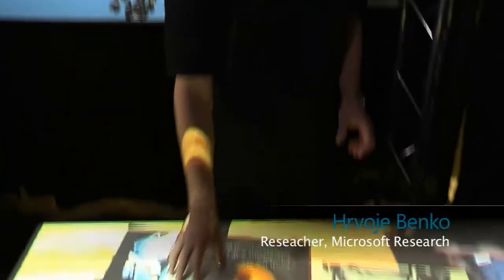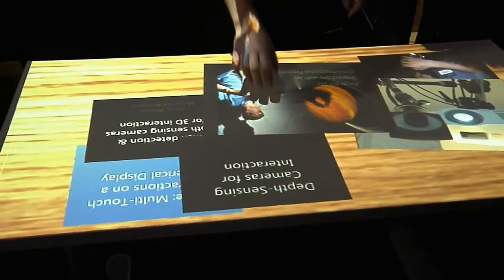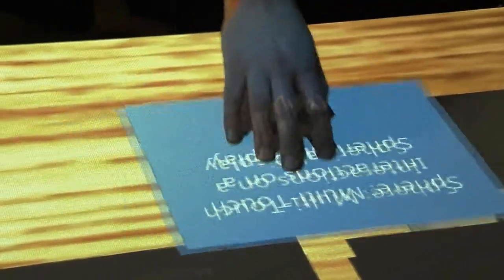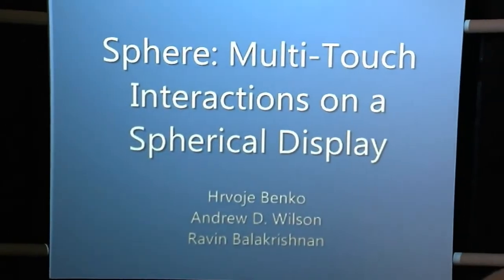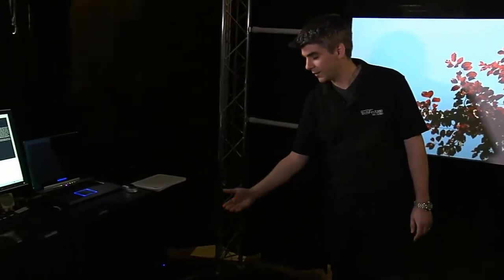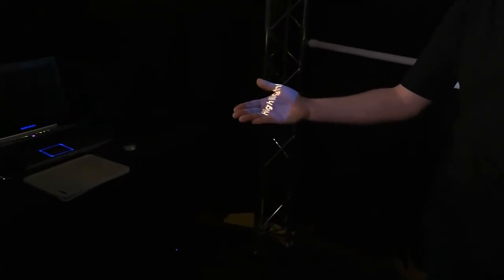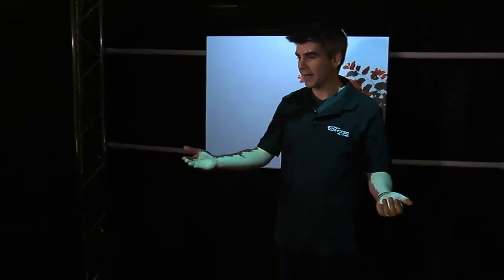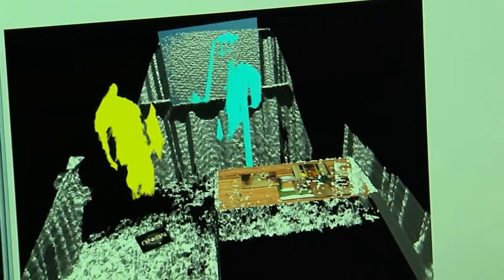LightSpace from Microsoft Research